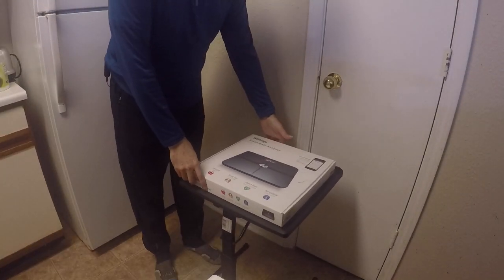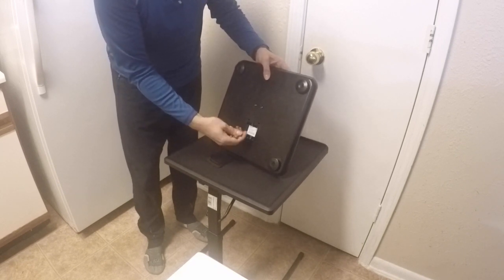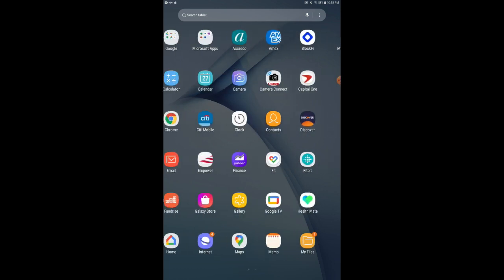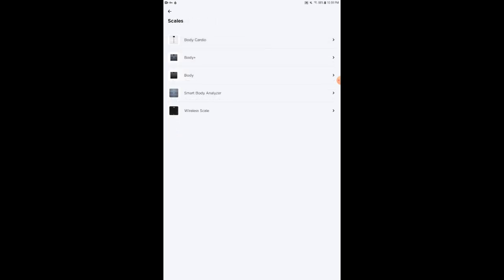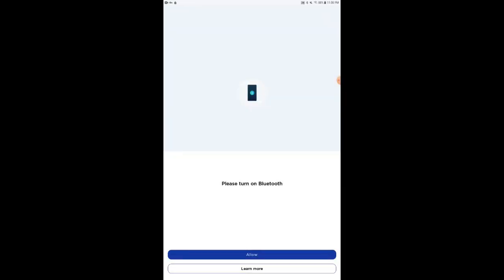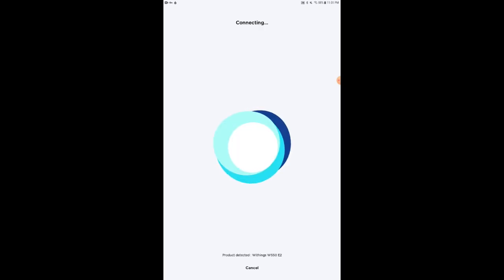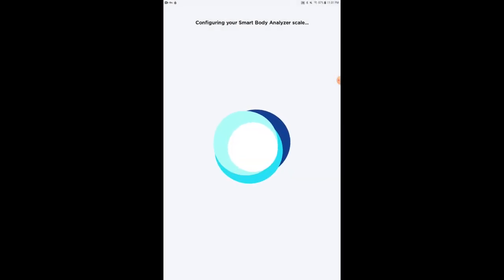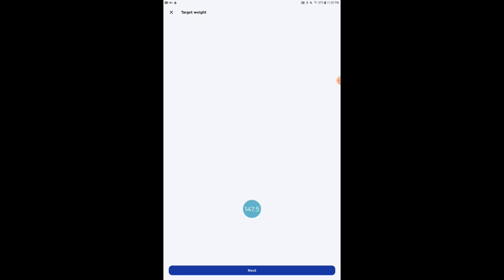Withings Smart Scale Setup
In this video I'll show you how to setup a smart scale step by step.  The smart scale, also called Smart Body Analyzer is a useful tool to track your weight and setup weight management goals. Follow the setup of the smart scale as I use a tablet and/or smart phone to go through the setup from start to finish. This scale gives you useful information such as weight, heart rate and body composition, BMI- Body Mass Index (fat %), among other useful information.

Withings Smart Body Analyzer SW-50 setup. Smart Scale setup. Weight Goals. Weight Management.